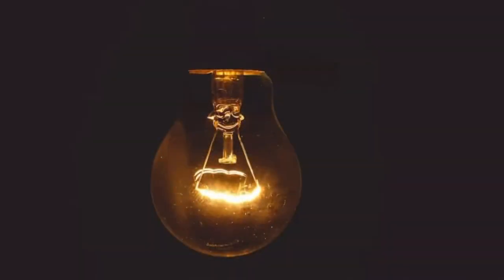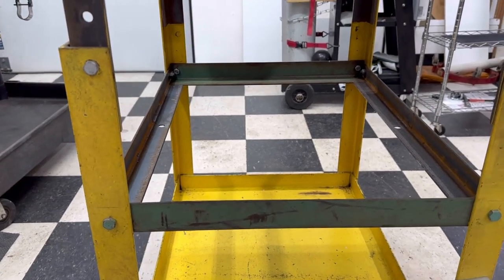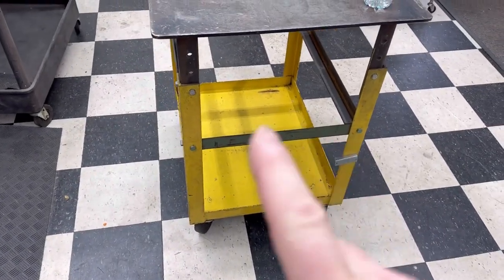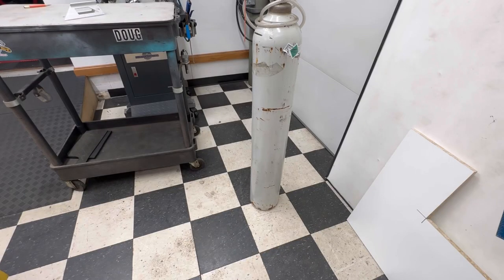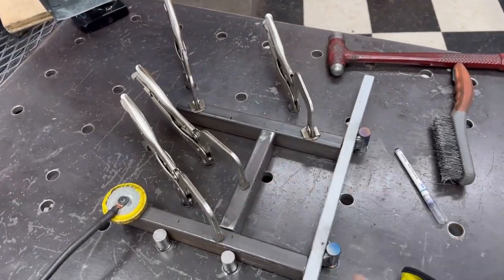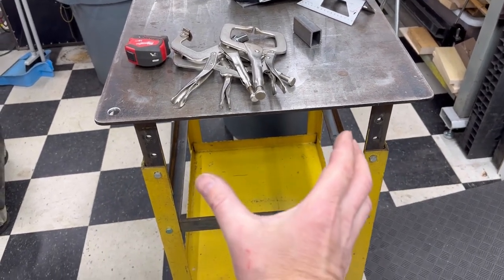The ULTIMATE WELDING CART.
More fabrication ideas for the small workshop and improving things I didn’t like!